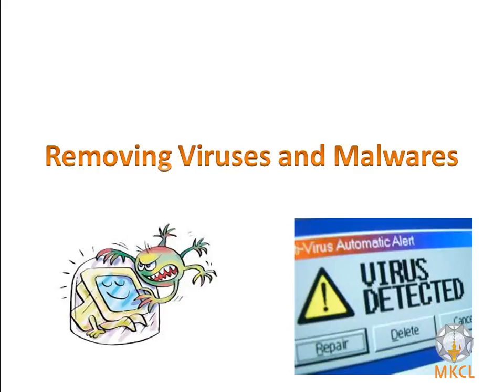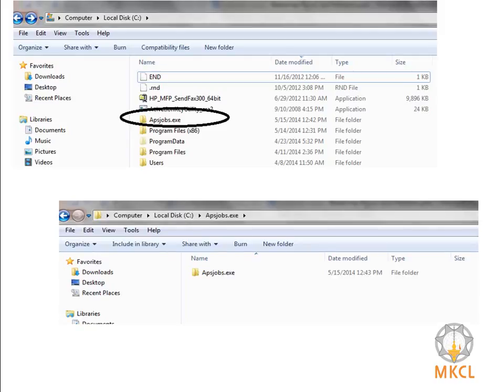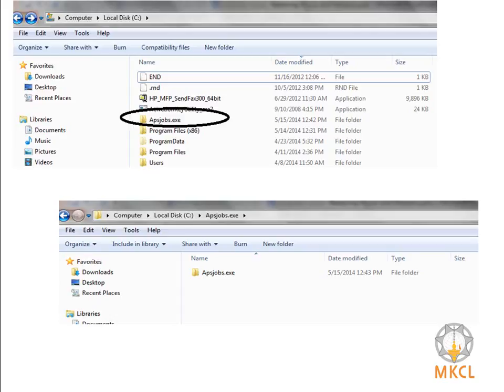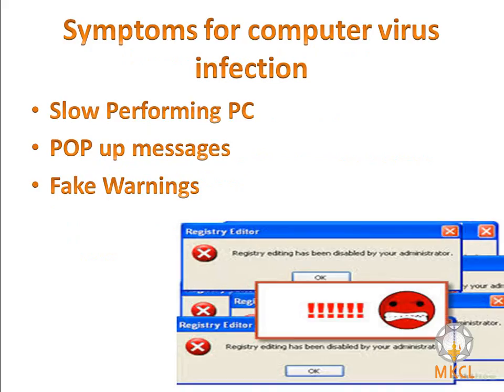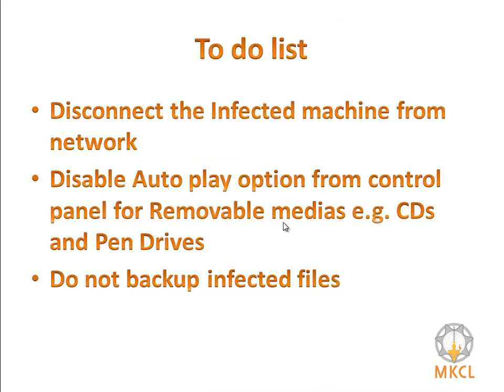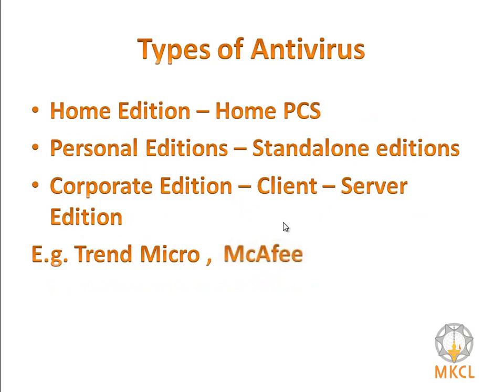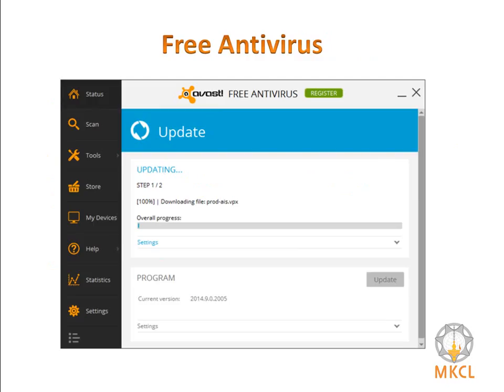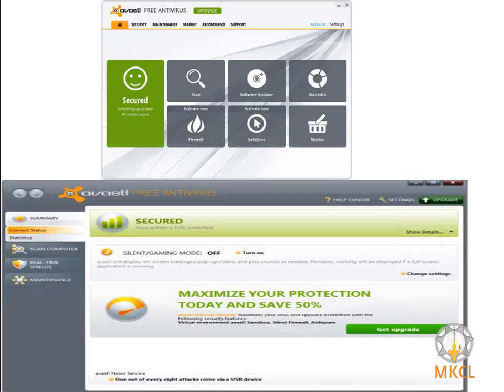RemovingVirusesAndMalwares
How to remove viruses and malware from your system